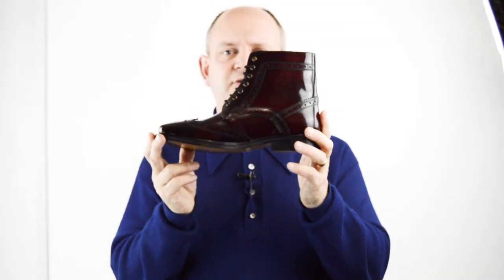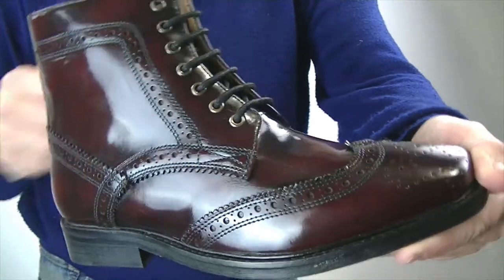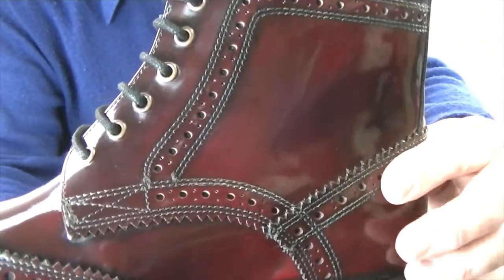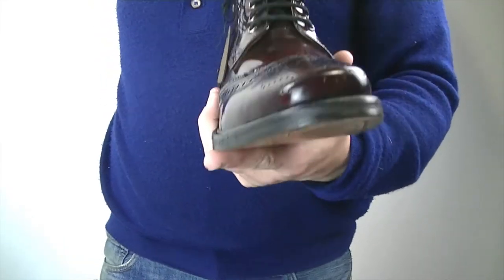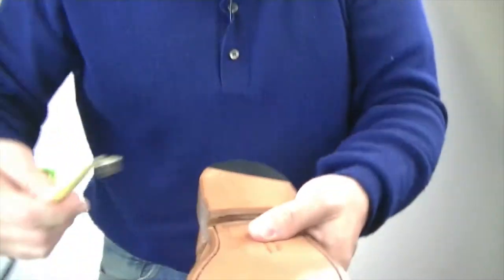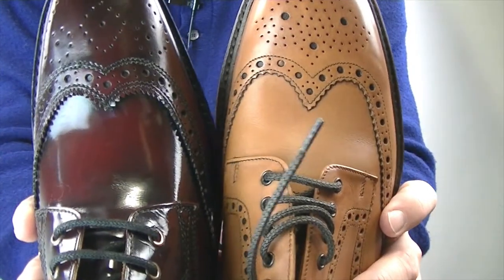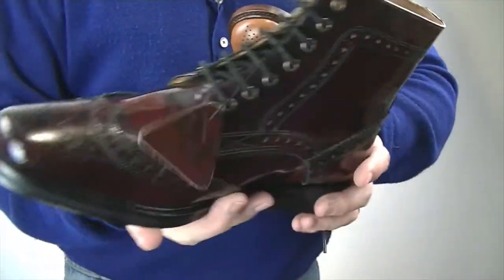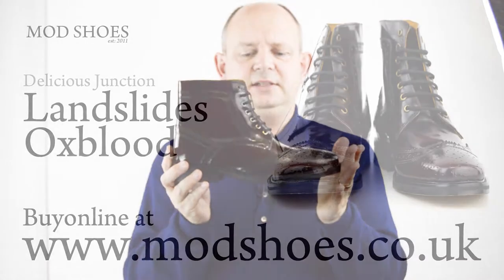LandSlides Brogue Boots Oxblood Peaky Blinders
Oxblood Brogue Boots from Delicious Junction. As you can see in the video, they are dead smart with a leather sole.

with lots more pictures.

These boots are very well made and proven popular with those that buy them. They go with loads of outfits, so you are going to get good use out of them